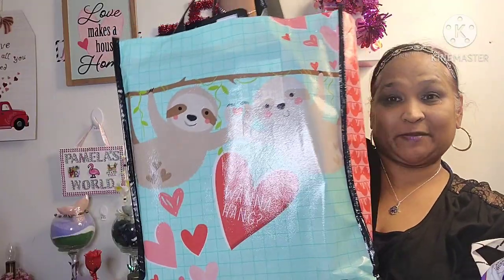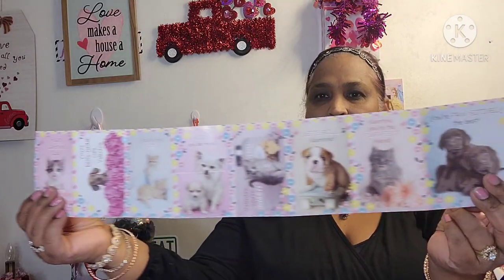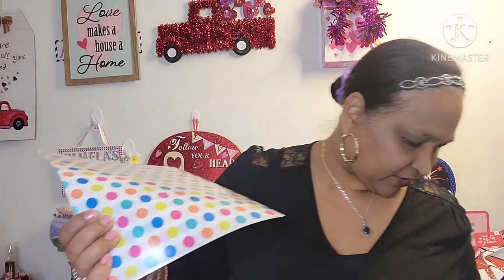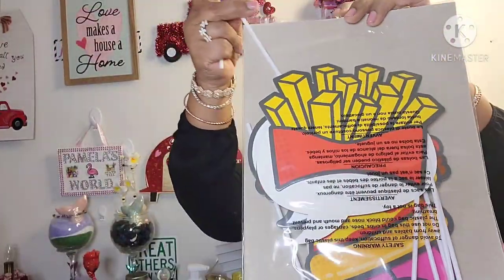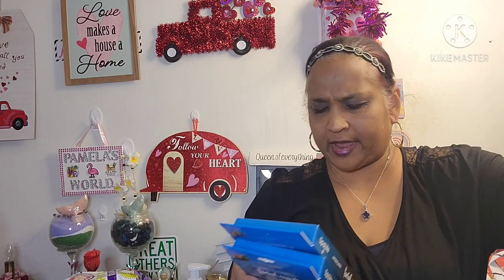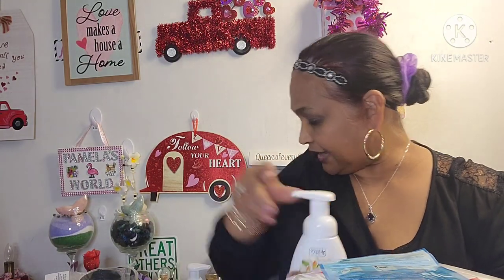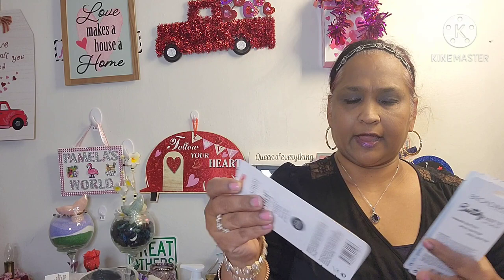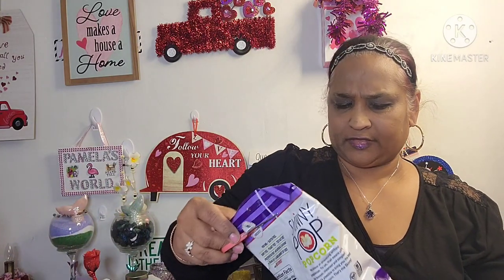ABSOLUTELY AMAZING DOLLAR TREE! NEW FINDS & MORE, check it out! ❤️😍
ENJOY A VARIETY OF PRODUCTS FROM THE DOLLAR TREE 🌳.  THANK YOU ALL FOR THE GREAT LOVE 💘❤💕 AND SUPPORT.  I LOVE YOU ALL. HAVE AN AMAZING NIGHT.